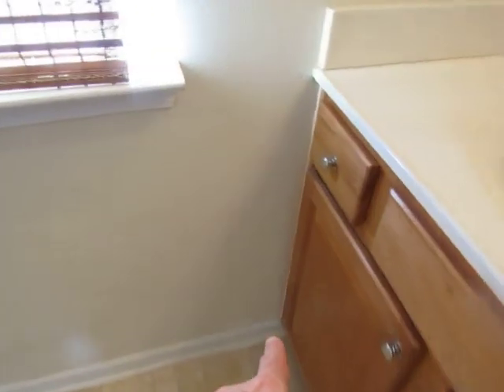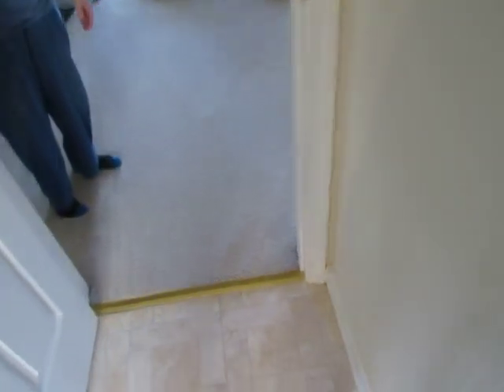Craftsman Direct; Handyman; Bathroom Remodeling; Painter; Home Repair; Contractor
Craftsman Direct "Handyman Home Improvement" Inc. is an award winning, locally-owned, General Contractor providing small to medium home repair, bath remodeling and general contractor services in North Carolina.

Craftsman Direct Durham
3200 Croasdale Drive
Suite 301

handyman; home repair; contractor; painting; contractor, deck, porch,  bath remodel, contractor